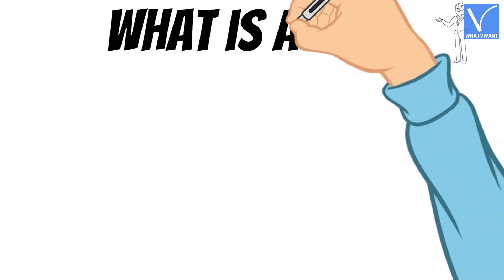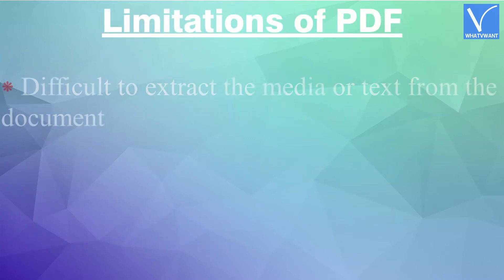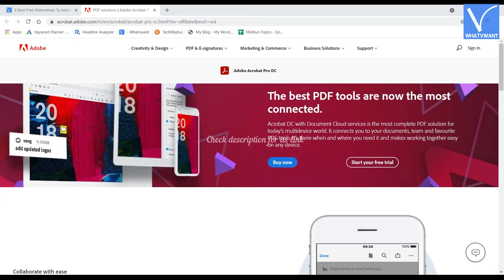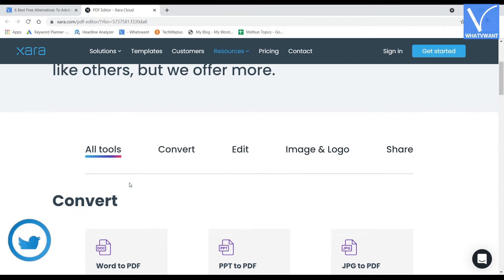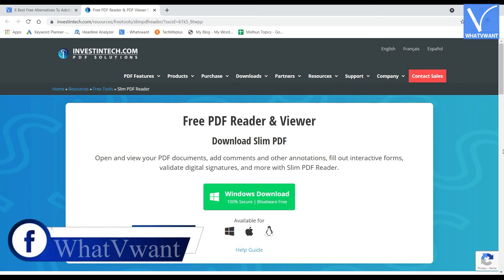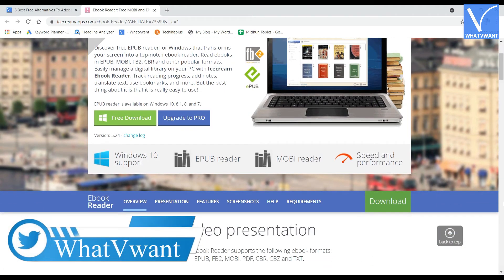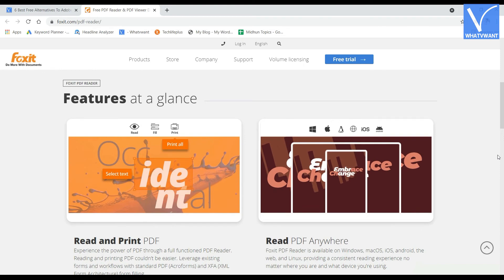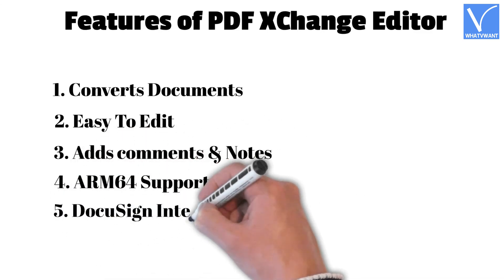6 Best Free Alternatives to Adobe Acrobat DC | You need to know | Create & Edit PDF files for free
In this Tutorial, You will find detailed information regarding a PDF, Adobe Acrobat DC, and the Best Free Alternatives to Adobe Acrobat DC.
0:00 - Introduction to the Topic
0:16 - Channel Intro
0:25 - What is a PDF
0:59 - Advantages of PDF
1:20 - Limitations of PDF
1:32 - What is Adobe Acrobat DC
1:55 - Features of Adobe Acrobat DC
2:13 - Pricing & Discount Link
2:26 - 1) Nitro PDF Reader
2:50 - Feature of Nitro PDF Reader
3:03 - 2) Xara PDF Editor Cloud
3:39 - Features of Xara PDF Editor
4:00 - 3) Slim PDF Reader
4:36 - Features of PDF Reader
4:54 - 4) IceCream eBook Reader
5:24 - Features of IceCream eBook Reader
5:41 - 5) Foxit PDF Reader
6:10 - Features of Foxit PDF Reader
6:27 - 6) PDF XChange Editor
6:53 - Features of PDF XChange Editor
Recommended premium alternative to Adobe Acrobat DC